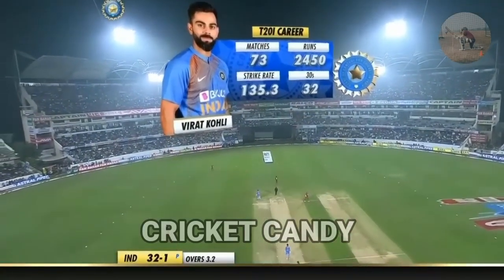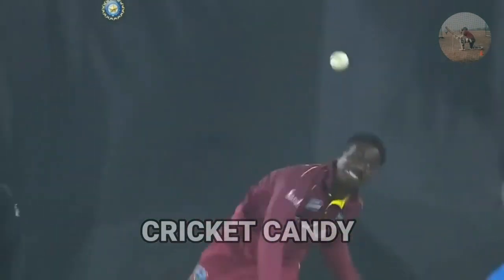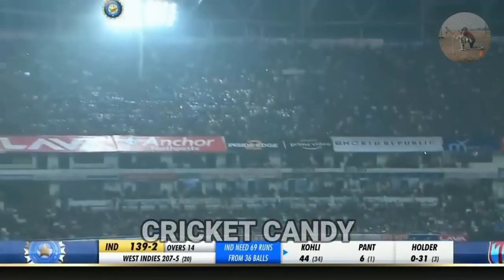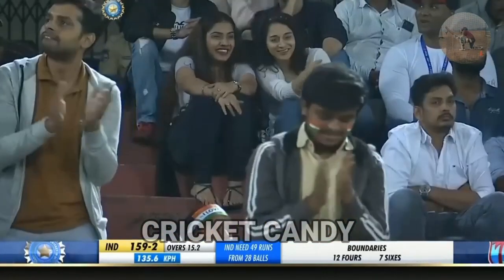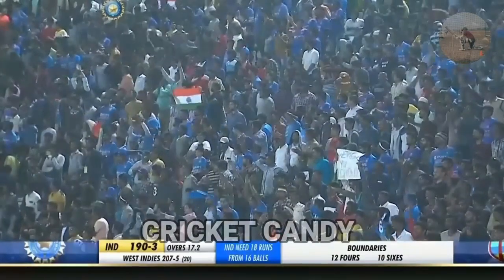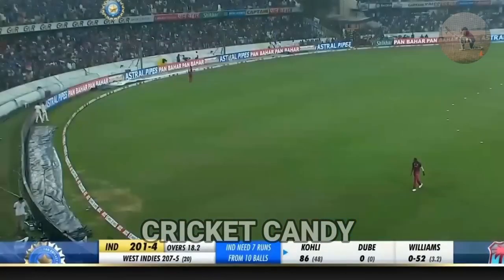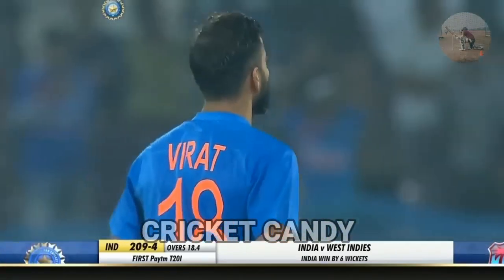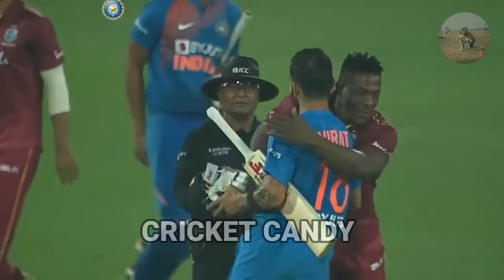Viratt Kohli aggressive batting | King Kohlii batting | 15 ball 62 runs